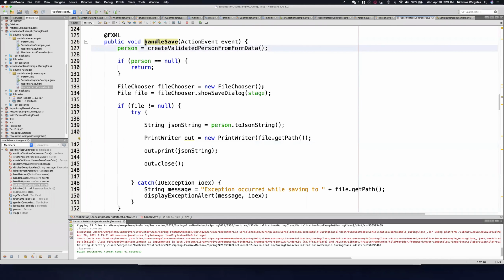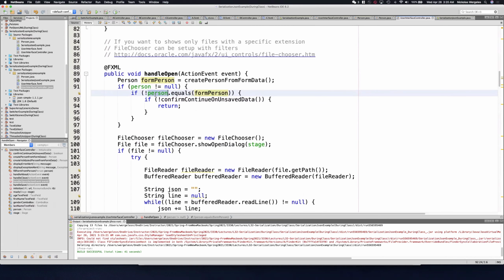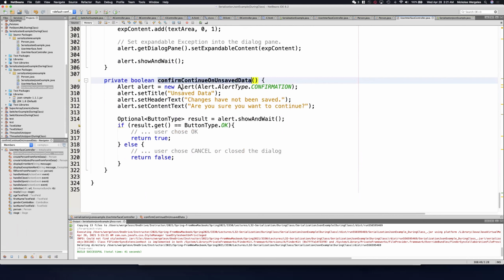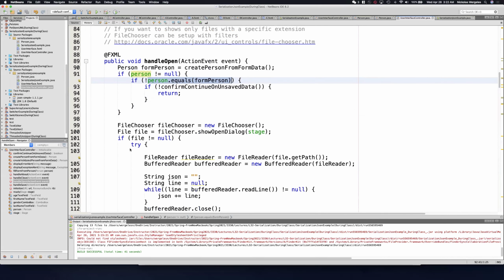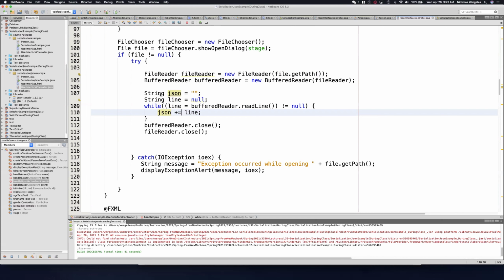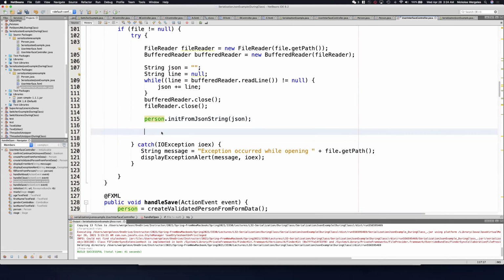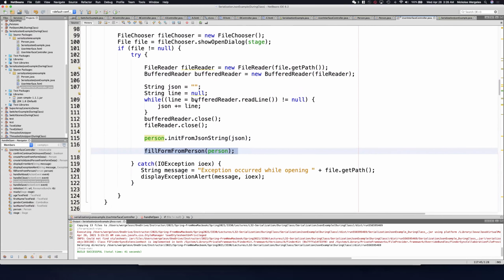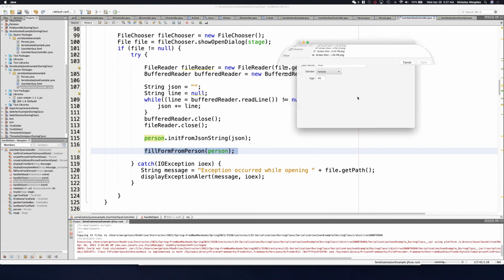Java Deserializing Objects with JSON using JSON Simple Library - User Experience - UI Design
3330 Serialization Lecture Video8

Discussion for Final Project about User Experience and UI Design